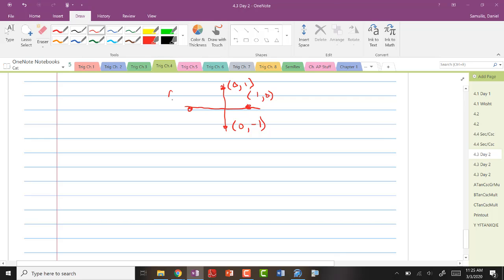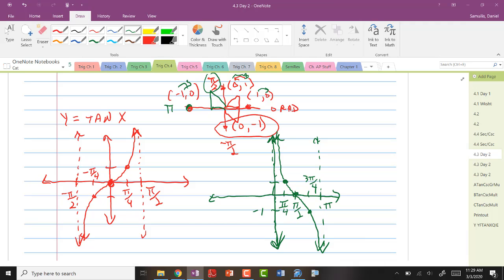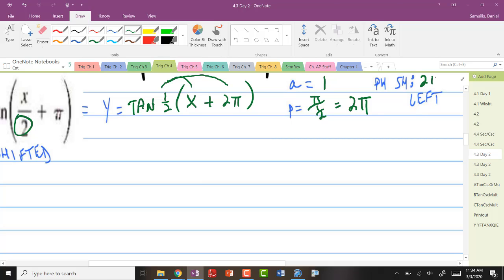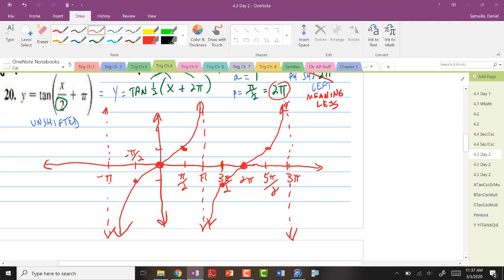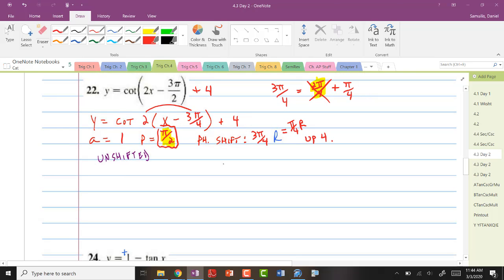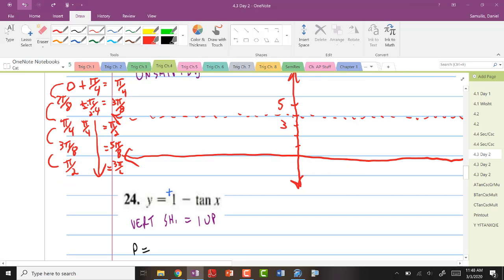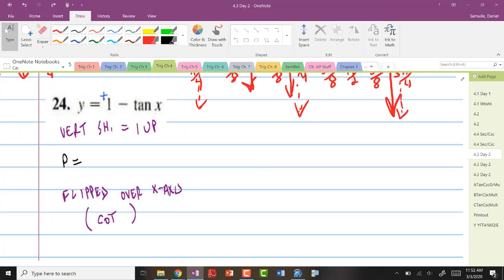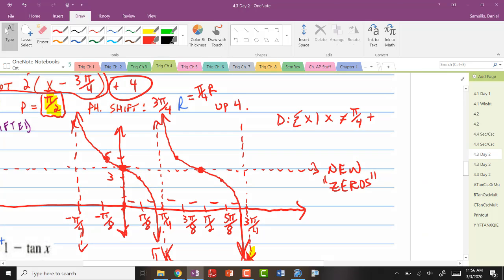4 3 Day 2